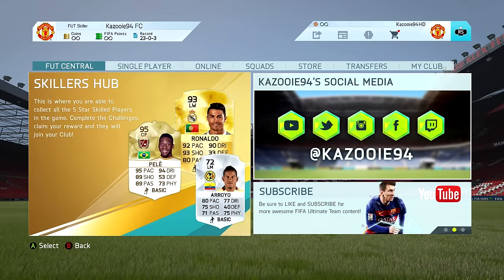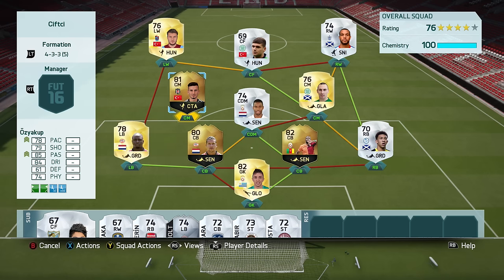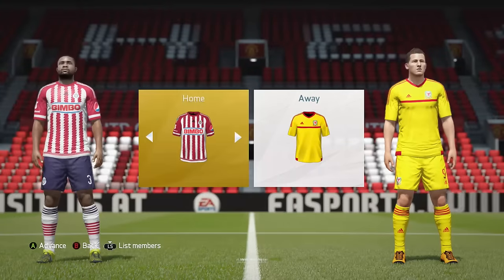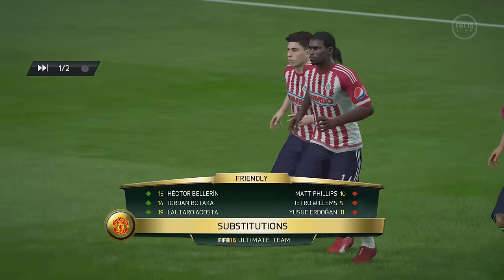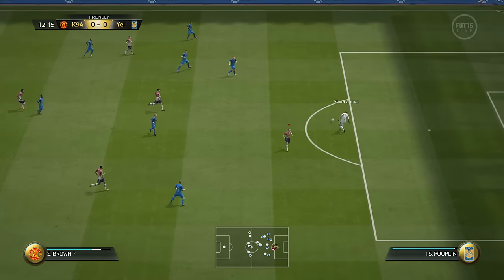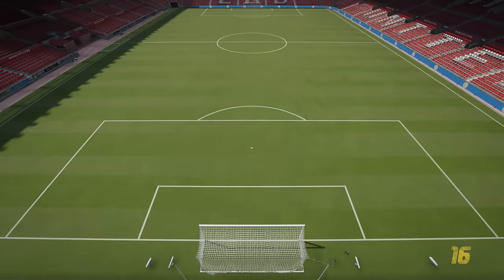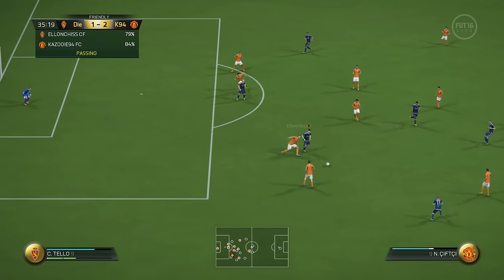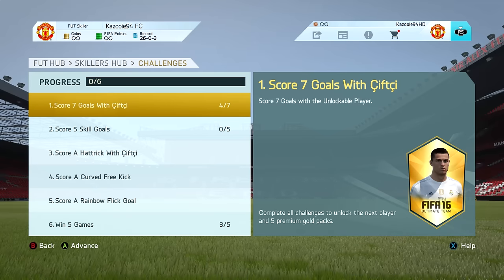Skilling to Glory S2 ''Çiftçi Skill Squad'' Episode 11 | FIFA 16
In Season 2 of Skilling to Glory we work our way up from the lowest rated 5 star skiller to the highest one! (Pelé)
The way we progress is by making squads around all the individual skillers, play games and complete challenges!
This series is fully created and edited by myself, so any support on this would be greatly appreciated!